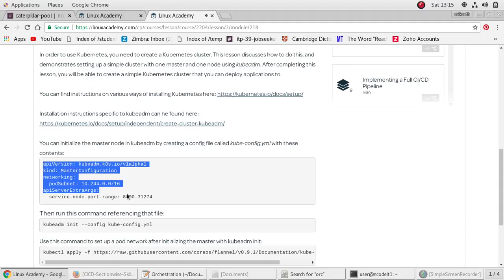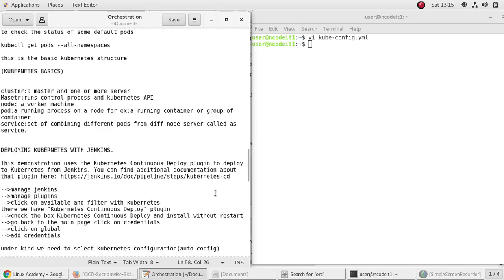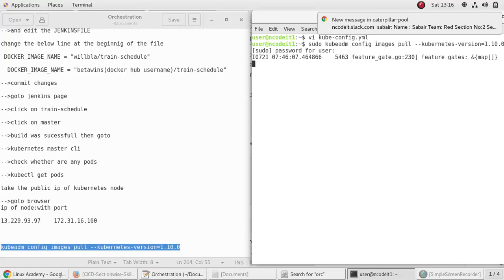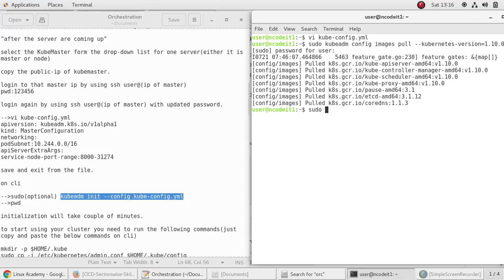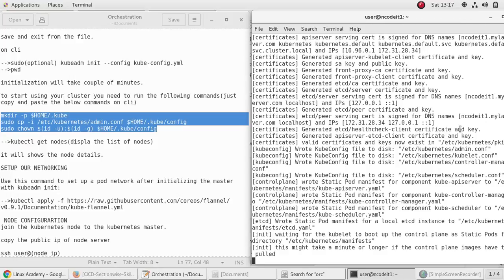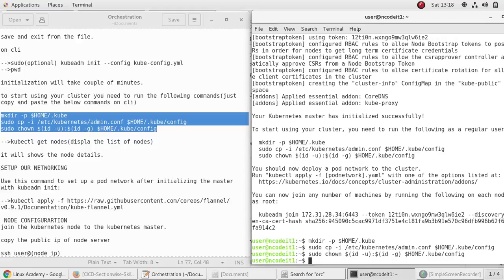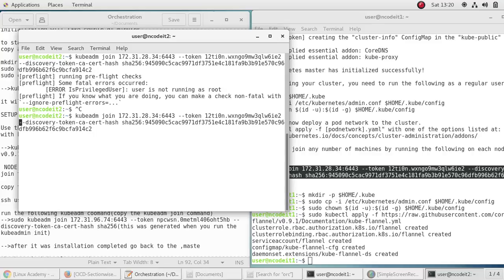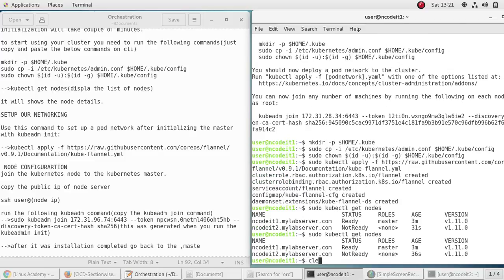Blue Team Orchestartion-by NCD0318H001